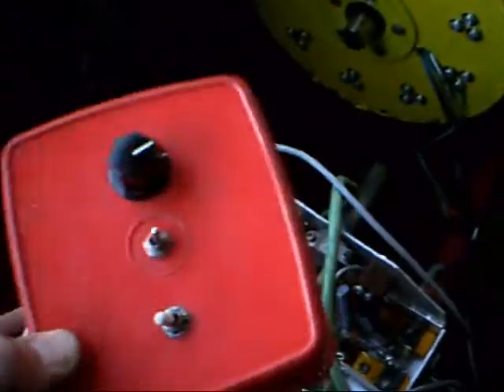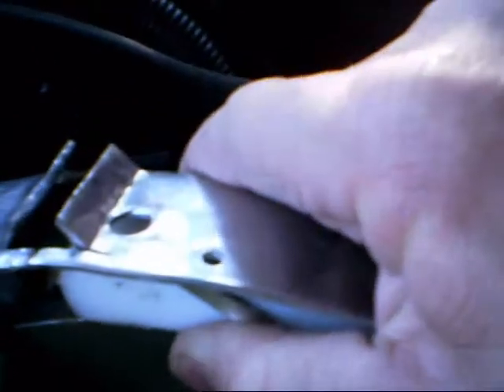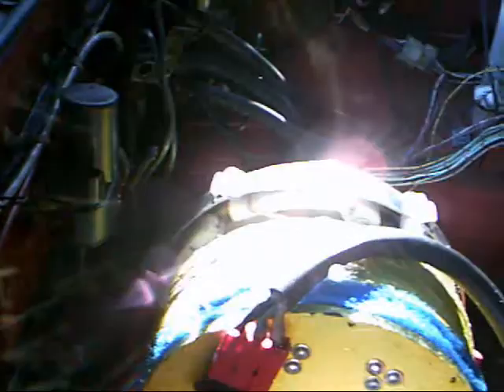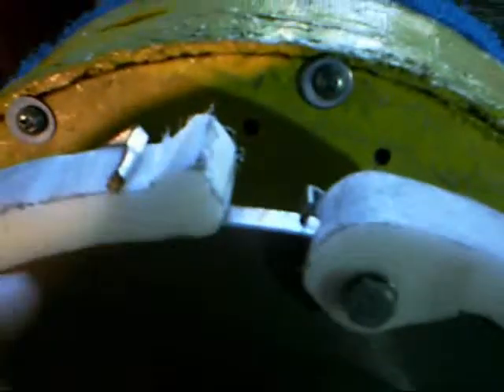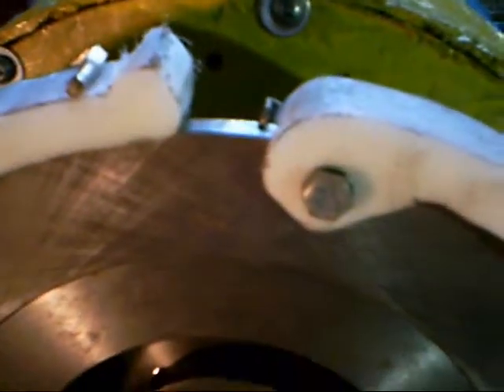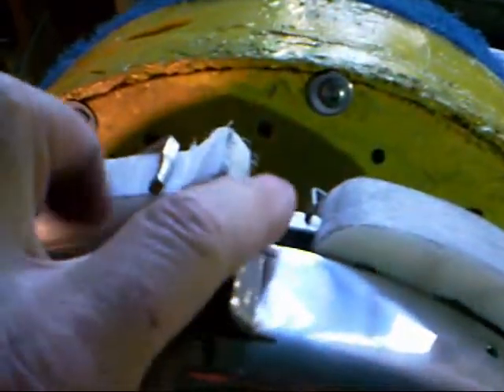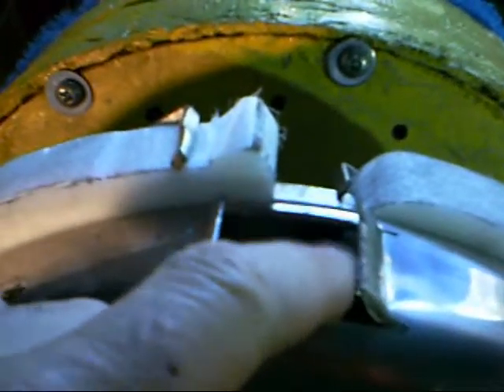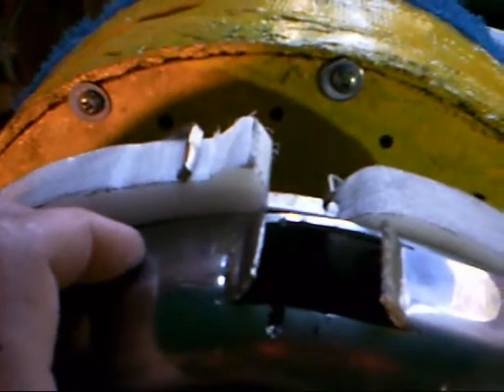Centrifugal Variable Torque Converter Trial Run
This is an attempt to make an infinitely variable torque converter along the lines of a centrifugal clutch. Instead of pads rubbing on the inner rim of a drum, low friction "fingertips" go into slots in the rim, and instead of rubbing they strike the ends of the slots with a glancing blow and bounce back towards the center. Their energy is thus transferred as force (torque) on the drum with low losses like a hammer hitting a nail. It's something like a mechanical clock. Clock makers say 45 degree faces (of the 'fingertips' and slot ends) transfers the force best.

Notes:
1. The NiMH D cells battery used, strapped on the bumper, is 24V 30AH, not 60 AH.
2. The bolt heads were rubbing on the back plate, contributing further to the loud noise
(noticed later).
3. The torque at the wheel was only around 7 foot-pounds. (That needs to be multiplied by at least about 20! The motor was lightly loaded, Better hits would transfer more of the motor's inertia to the output drum.)
4. If necessary, loading on the active parts could be reduced by making the unit 2, 3 or more inches wide instead of just 1 inch.
5. Drum diameter is 12" - would best have a thick aluminum rim.